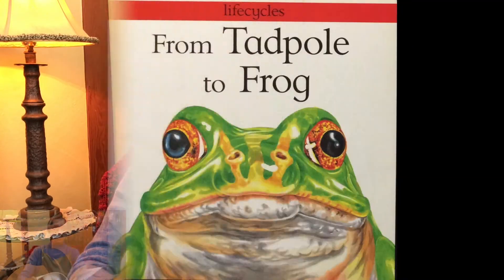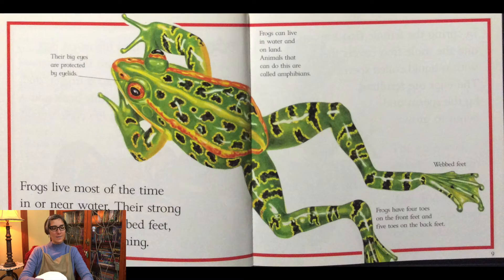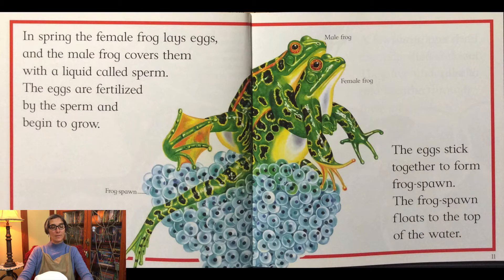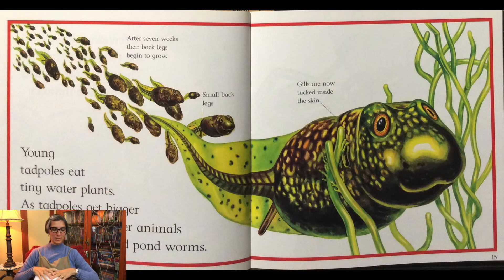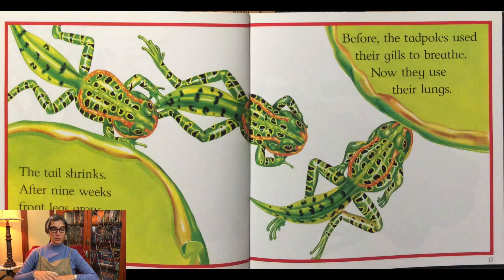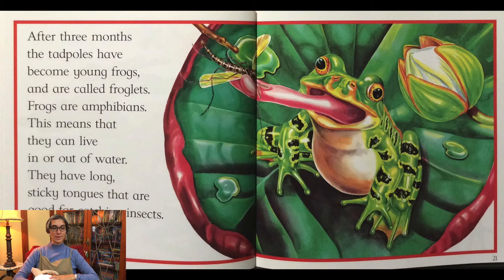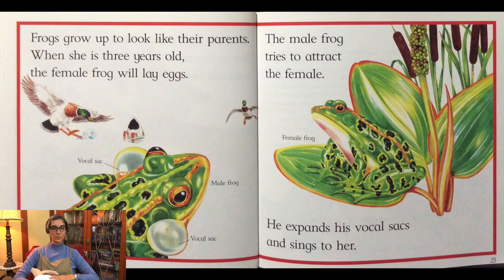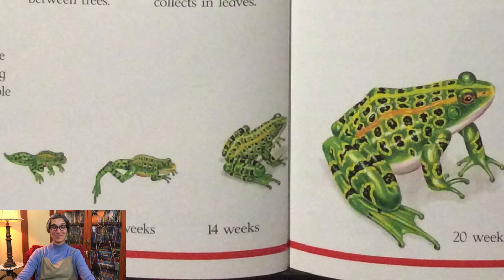From Tadpole to Frog | Life Cycle | Preschool | Read Aloud | Story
From Tadpole to Frog the Frog Life Cycle Preschool Read Aloud Story. Ms. Gisa uses her frog puppets to teach you the frog life cycle. From Tadpole to Frog is written by David Stewart and illustrated by Carolyn Scrace.

From Tadpole to Frog

Folkmanis Puppets

Folkmanis Frog Life Cycle Puppet

EDITOR
David Nico